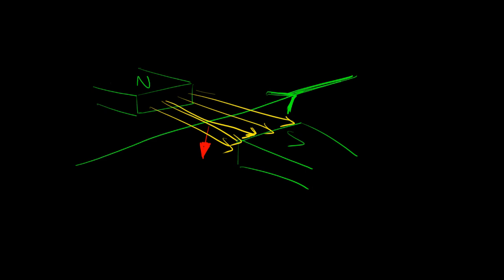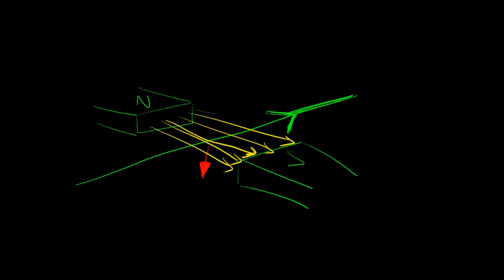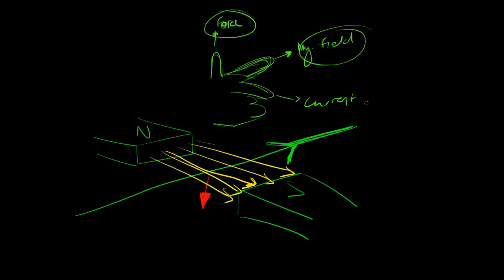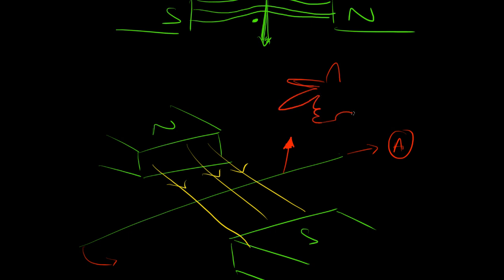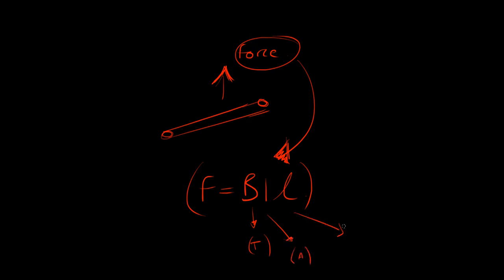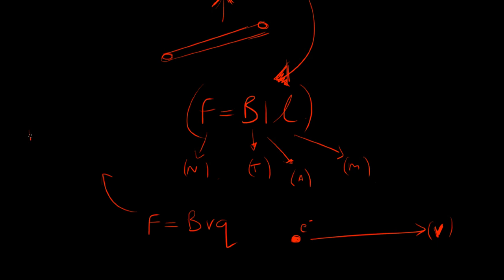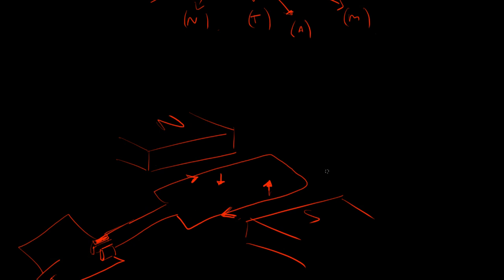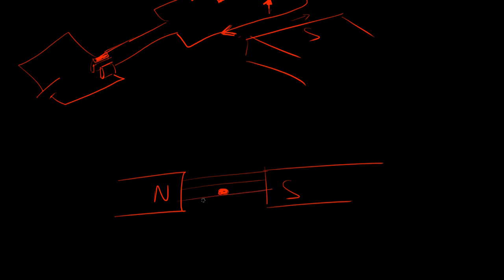Wires and Magnetic Fields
We discuss how wires interact with magnetic fields, based on whether they are conducting electricity or not.